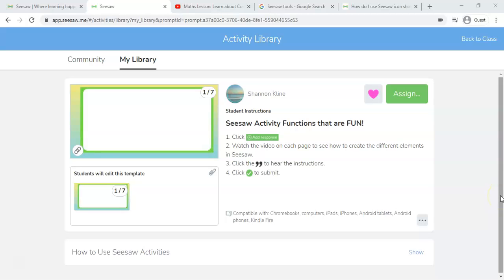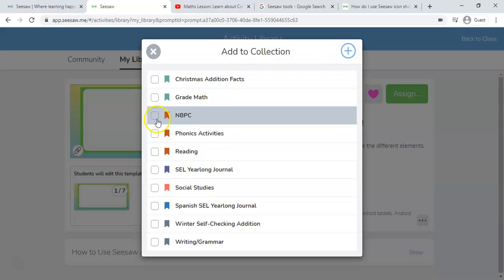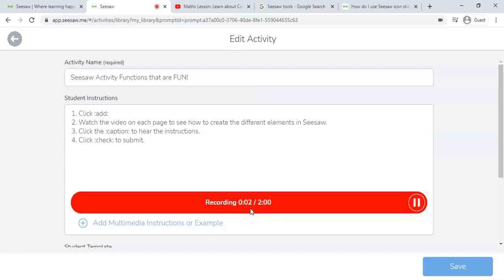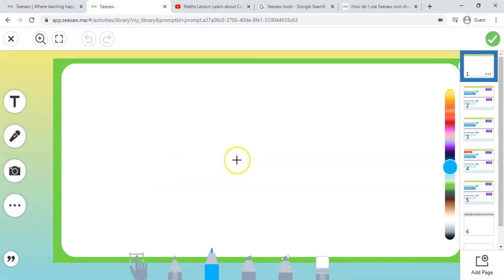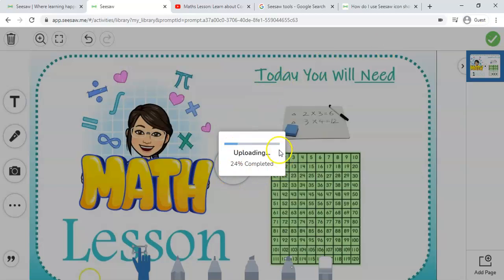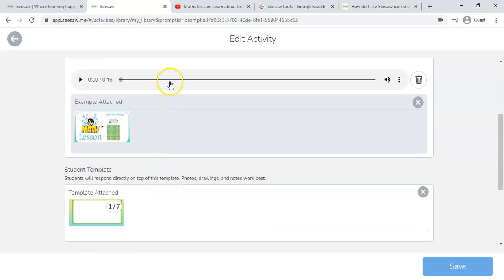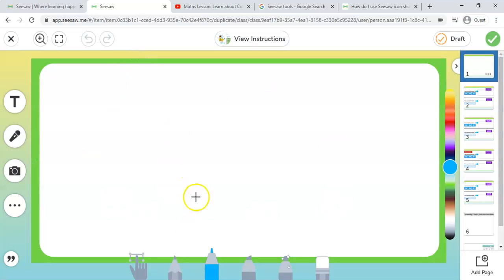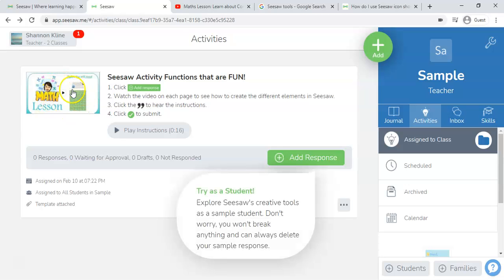Finishing Up Your Seesaw Assignment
This short tutorial will show the finishing touches for having your Seesaw Video ready to assign to students.